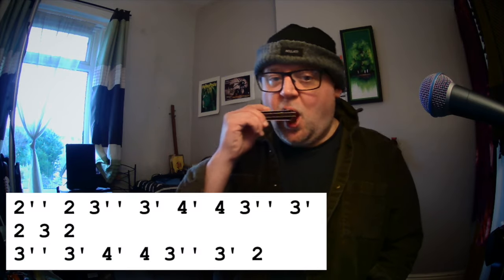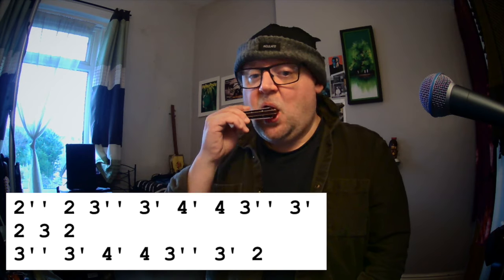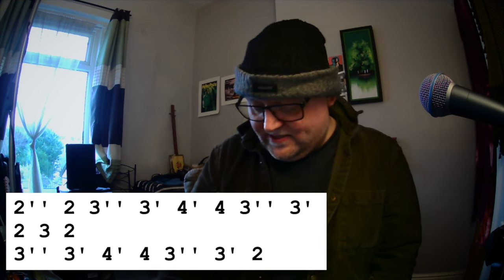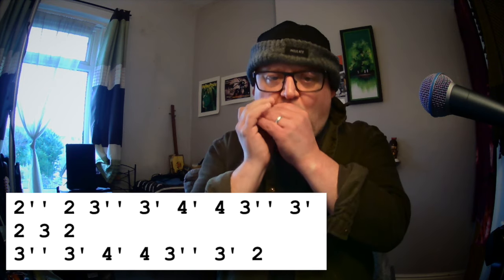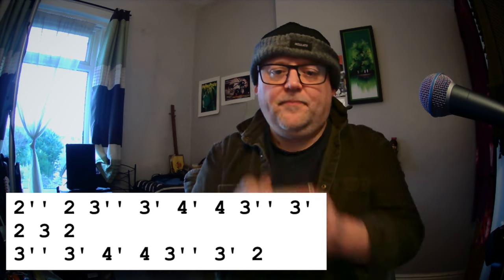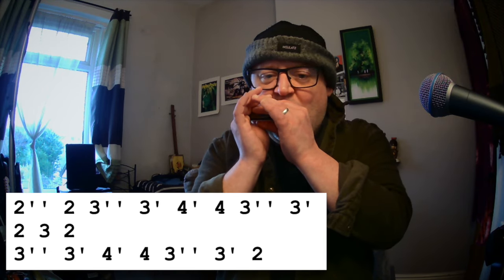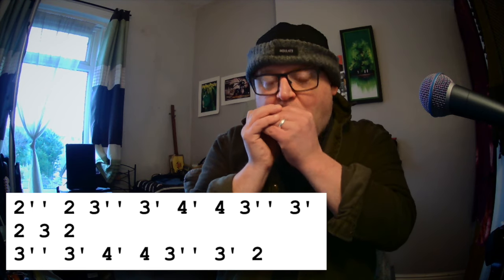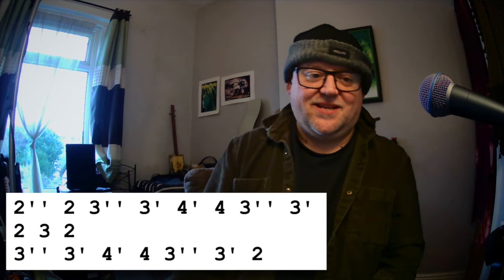(049) Life, Love and Blues Harmonica Licks (Carey Bell lick)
}} NOTICE {{
}} NOTICE ENDS {{

I'm playing a C harmonica is second position. The backing track is in the key of G.

The simple tab is:

2'' 2 3'' 3' 4' 4 3'' 3'
2 3 2
3'' 3' 4' 4 3'' 3' 2